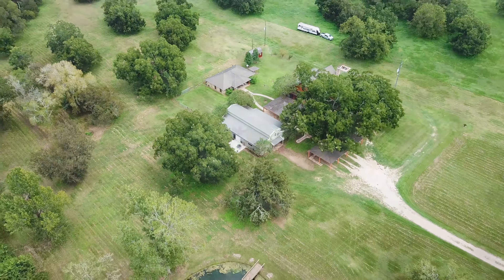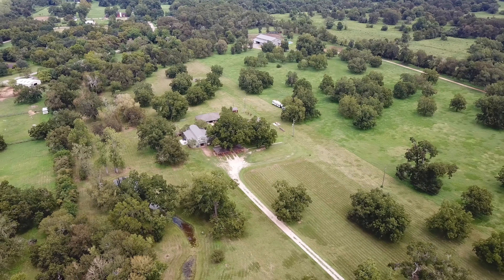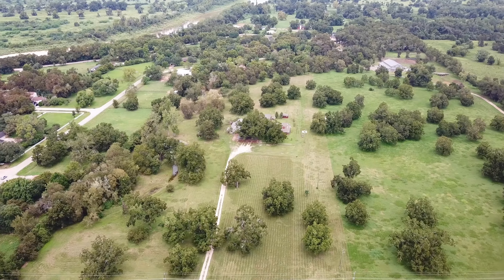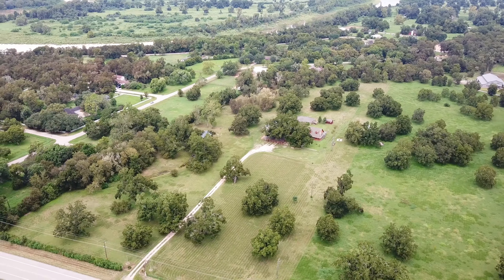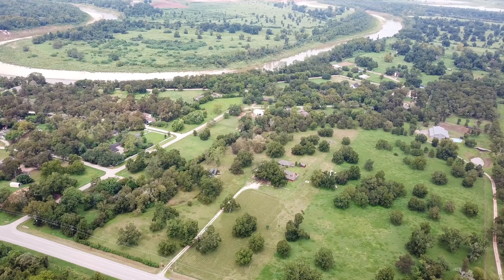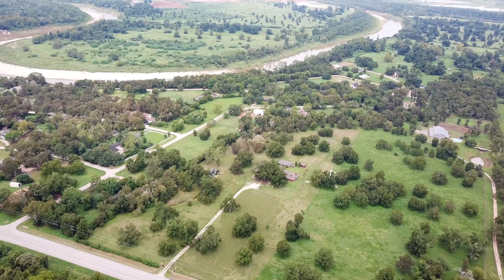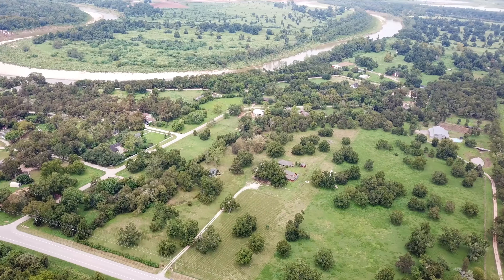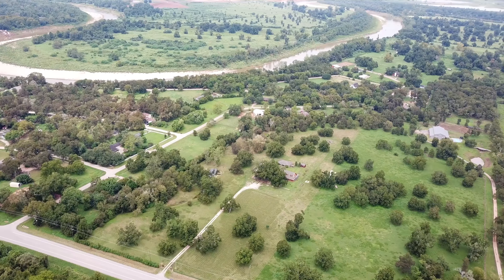37514 Farm to Market 1093, Simonton, TX 77476 With Voice Over